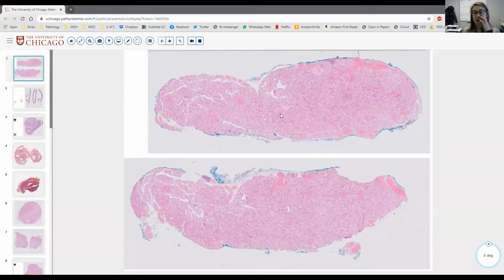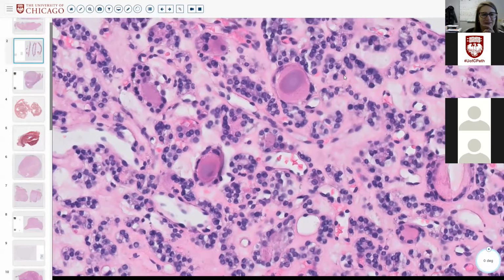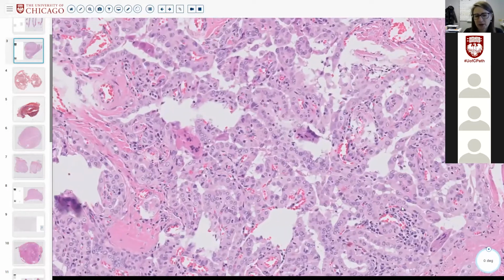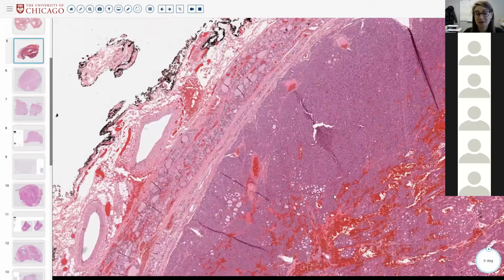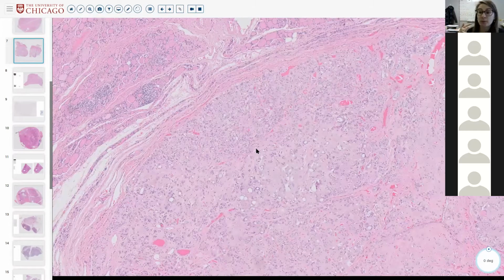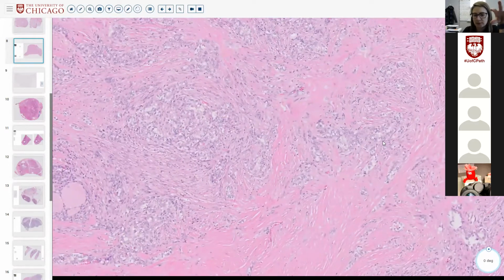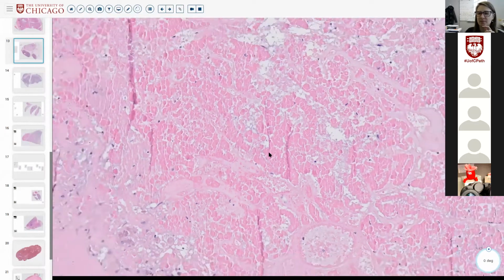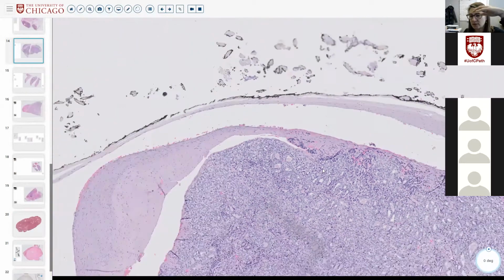Cipriani Thyroid 2020 12 03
thyroid unknowns